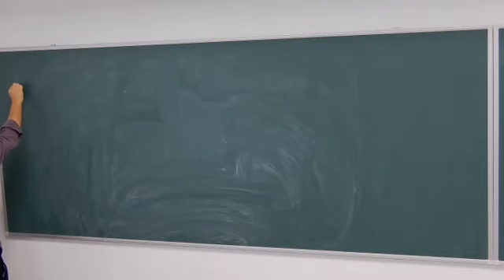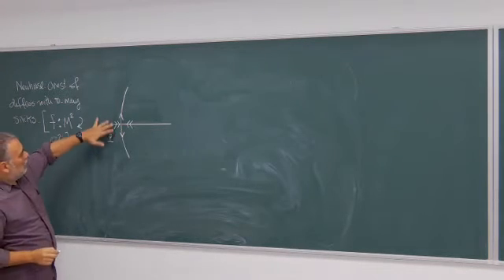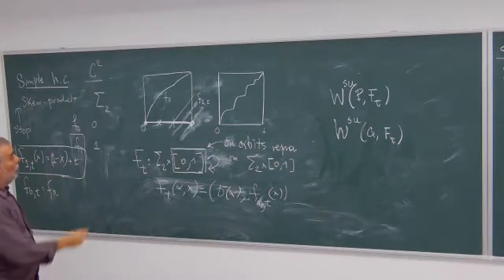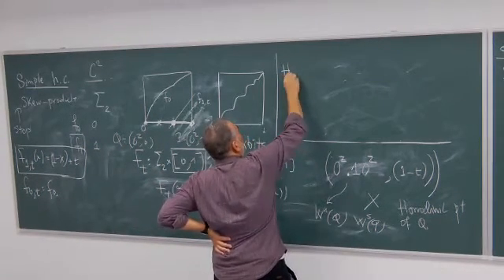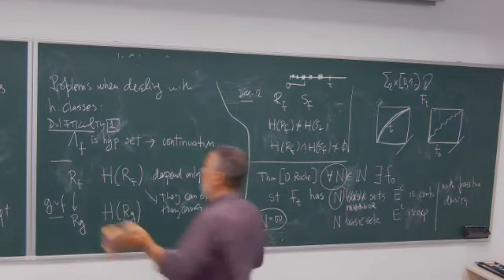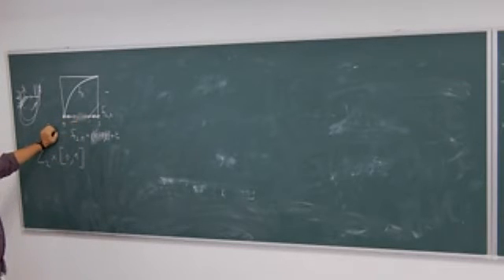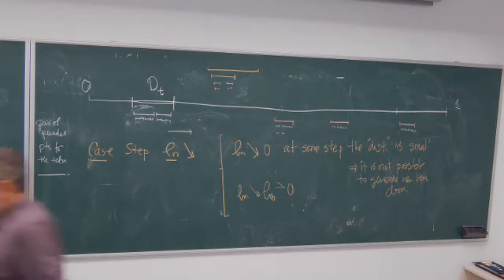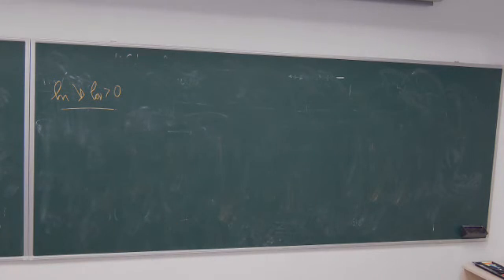Lorenzo Diaz (PUC Rio de Janeiro), "On generation of homoclinic classes at heterodimensional cycles"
This is a somewhat philosophical talk (without theorems) about the notion of an elementary piece of dynamics and its generation. The emphasis will put on constructions. The works of Newhouse in the 70's stated that the locally generic coexistence of infinitely many sinks at (dissipative) homoclinic tangencies. We first study how this question can be adapted to heterodimensional cycles in partially hyperbolic settings (where sinks/sources cannot be displayed). While sinks are clearly independent pieces of dynamics, the first step is to discuss "what is (or what should be) an independent piece of dynamics" (with an special emphasis in the partially hyperbolic context). We propose that homoclinic classes play such a role. Thereafter we will explain Newhouse's construction of diffeomorphisms with infinitely many sinks. This follows the inductive pattern: a tangency leads to a sink and a new tangency. We will see that this sort of inductive construction cannot lead to "infinitely many independent homoclinic classes" and explain the obstructions.